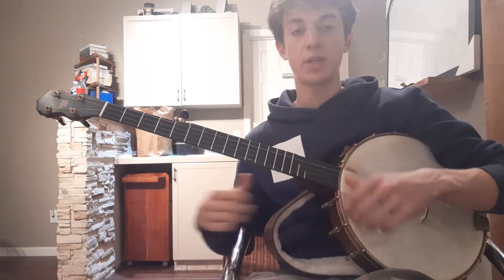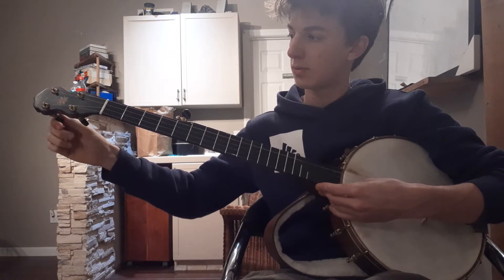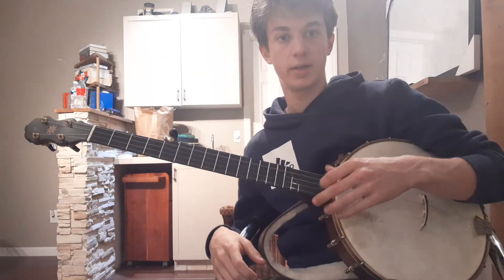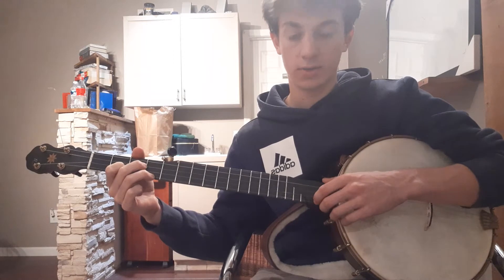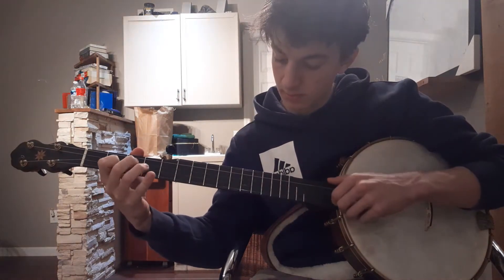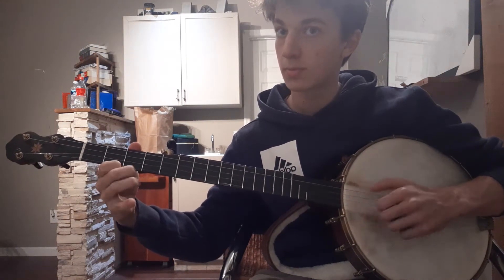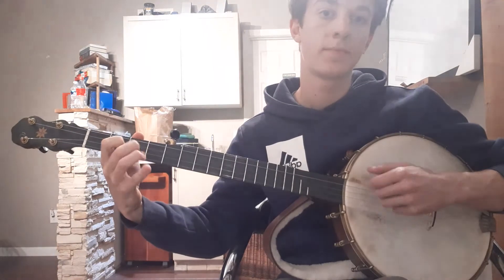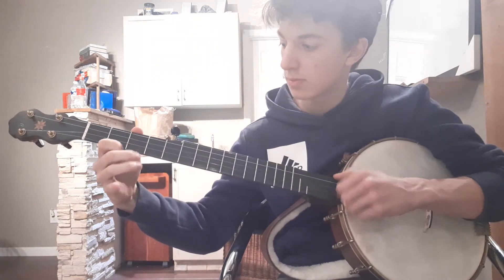New original song.